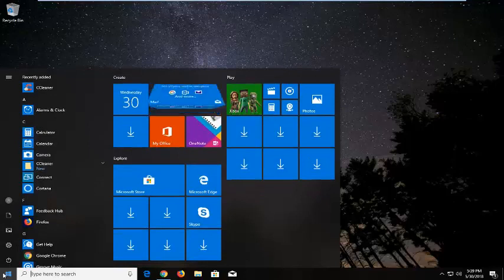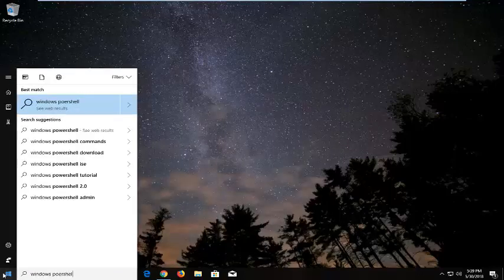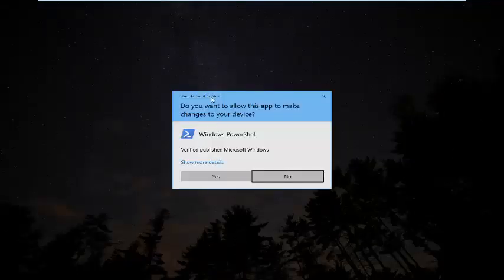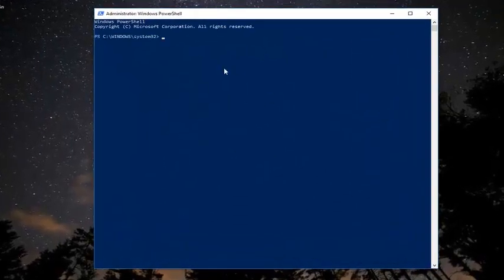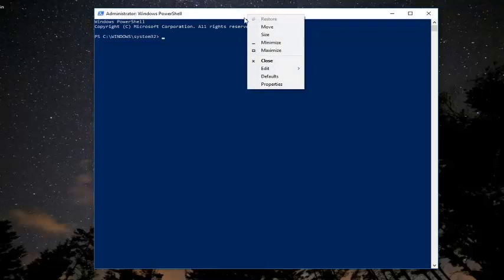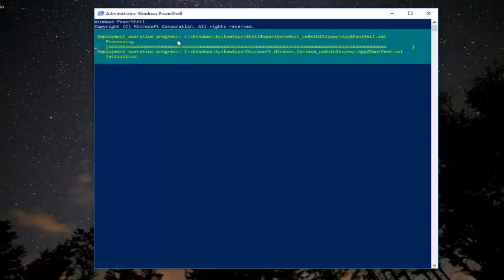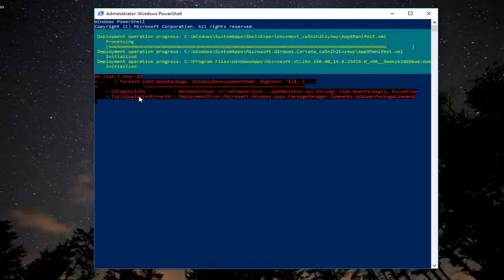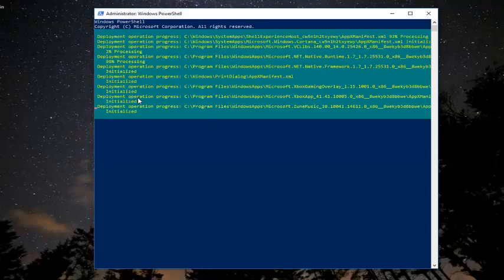Windows 10 Store Apps Not Downloading and Stuck on Pending Tutorial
Windows 10 Store Apps Not Downloading and Stuck on Pending.

So you've been up and running on Windows 10, and everything has been going great. Then one day, you suddenly see a list of apps queued up in the Windows Store waiting to update and stuck in the "pending" state. This tutorial will be for you.